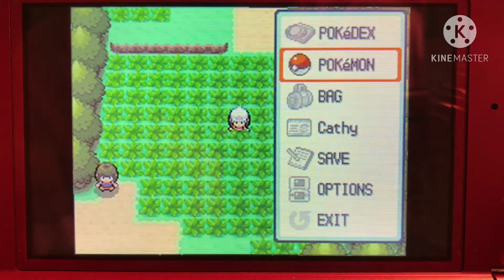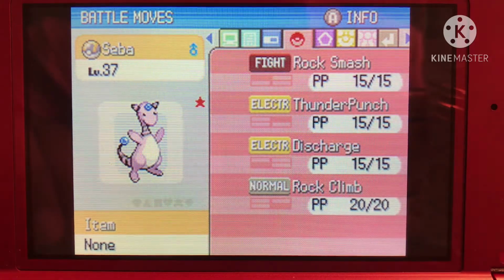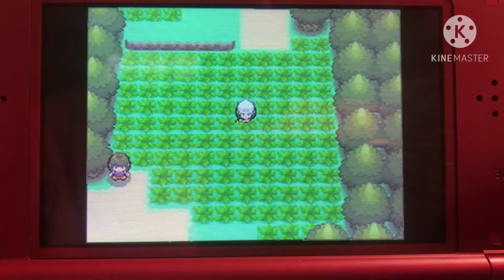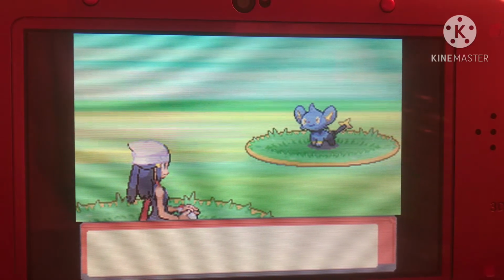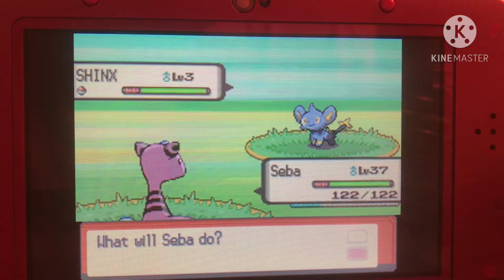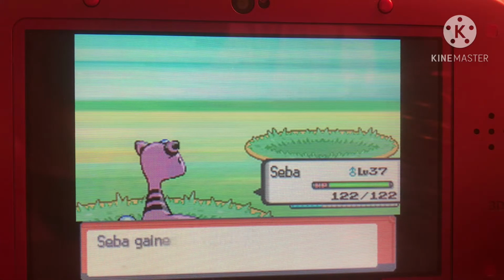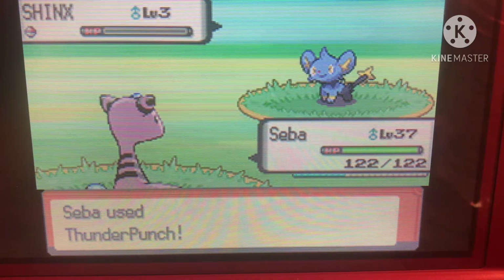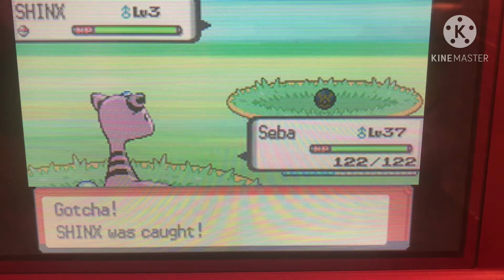PokeRadar Shiny Guide! How to use it and much more!